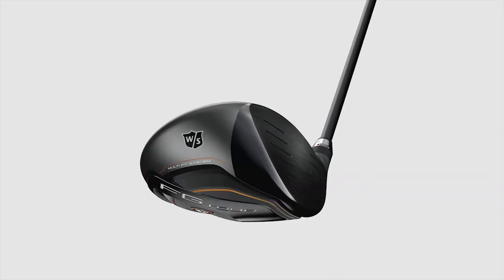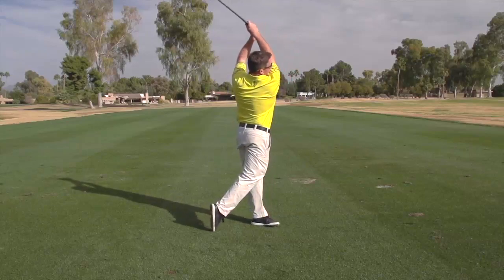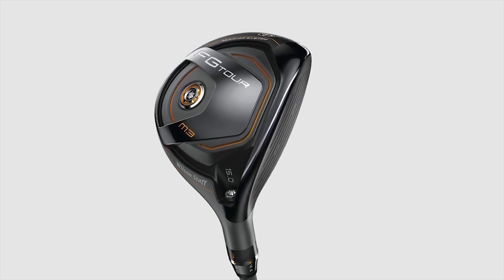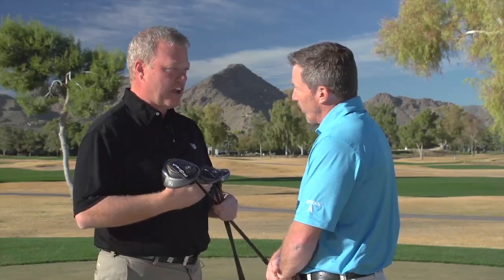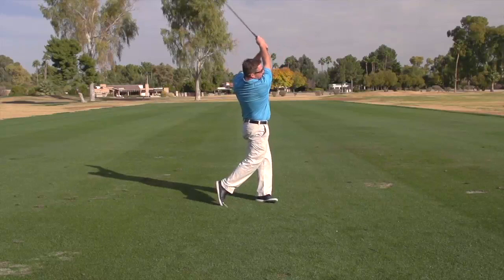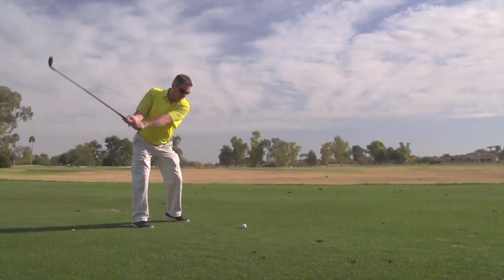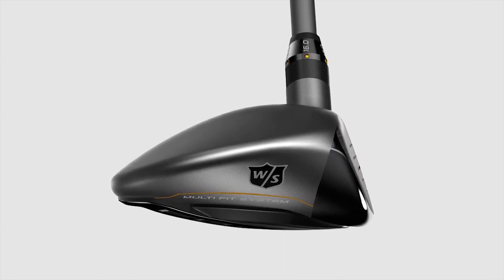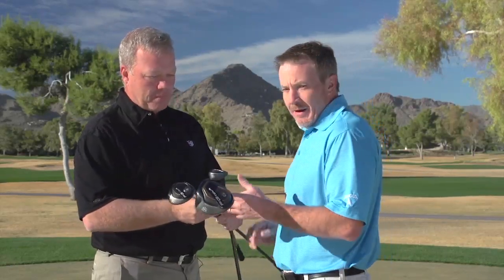Wilson Staff FG Tour M3 Driver, Wood and Hybrid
Wilson Staff's newest line of equipment, the FG Tour M3, for the first time offers adjustable features in a Wilson Staff driver, fairway wood and hybrid.